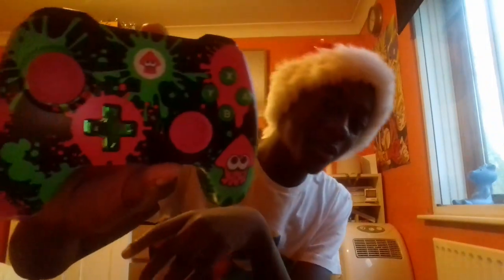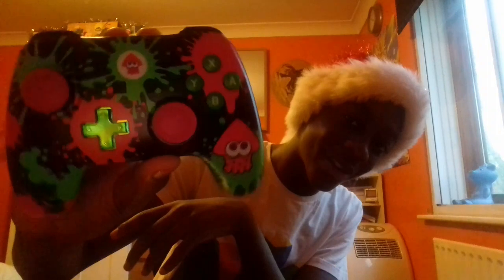What I got for Christmas 2018